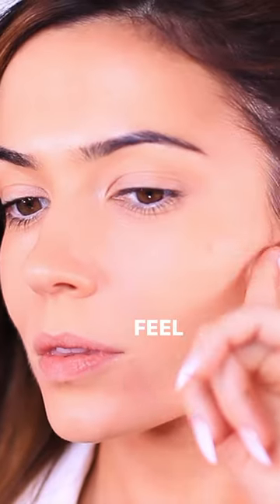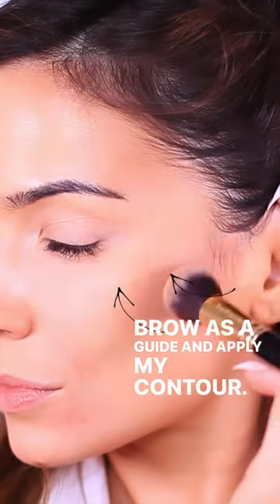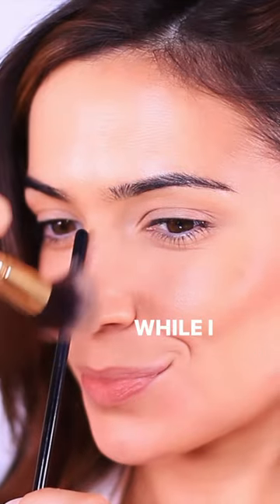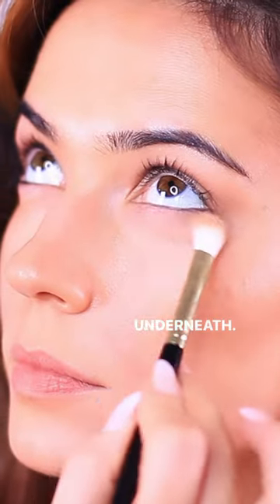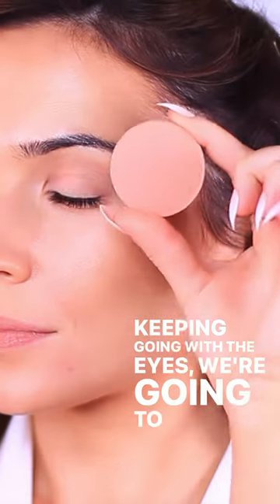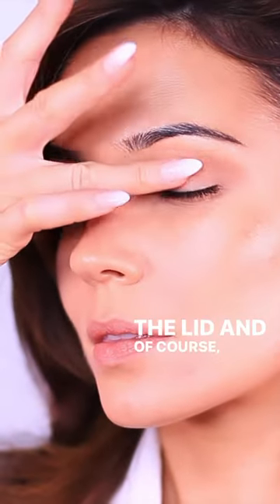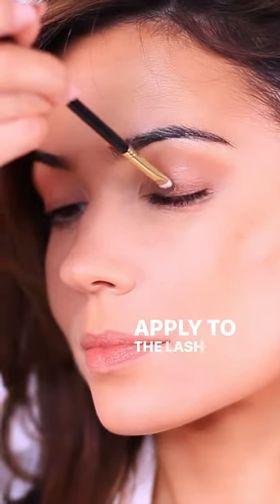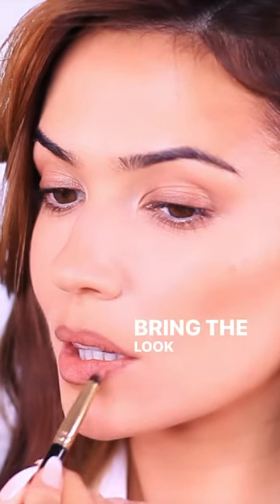Latte Makeup Is perfect For Fall 🍂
Full makeup tutorial here : Beginner Makeup Guide Latte Makeup Trend From TikTok | TheMakeupChair
Remember, What goes on the face, goes on the eyes, goes on the lips…